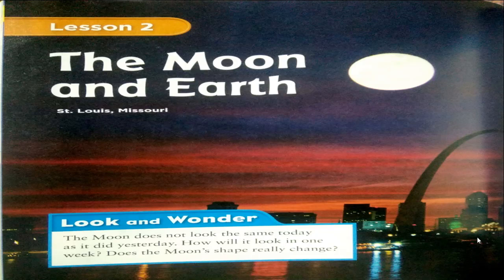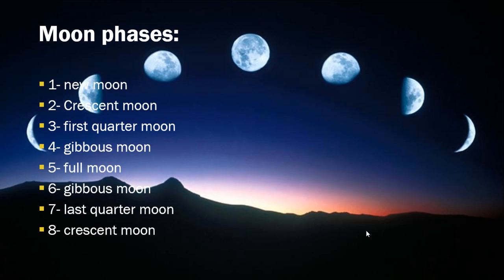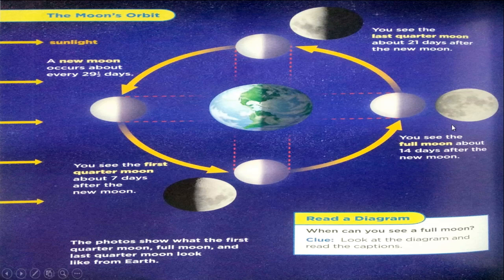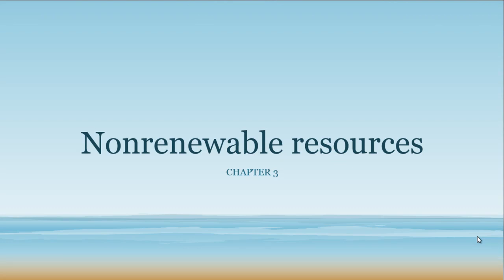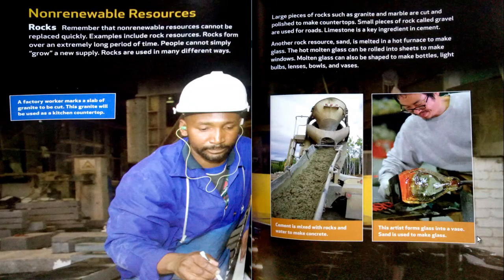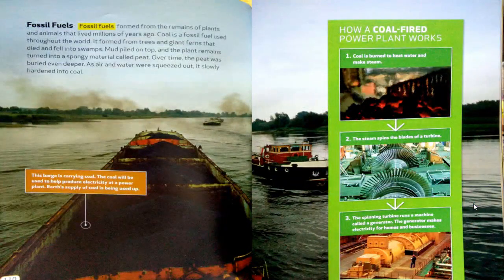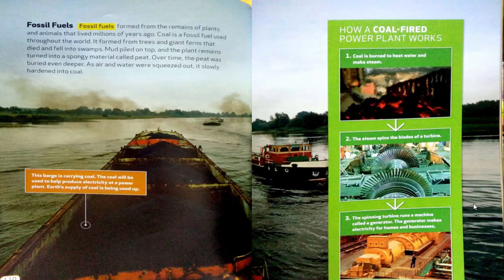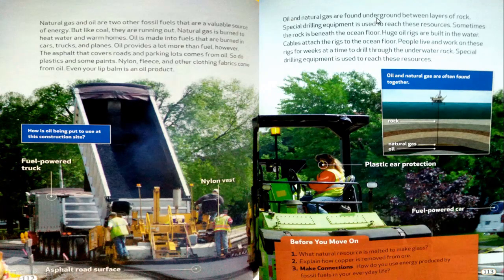grade3 Science 14/4